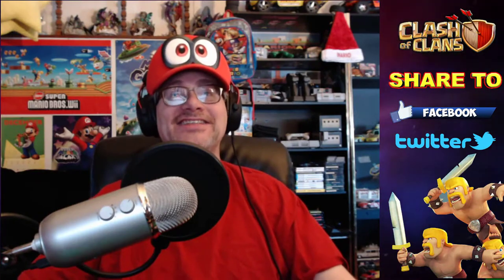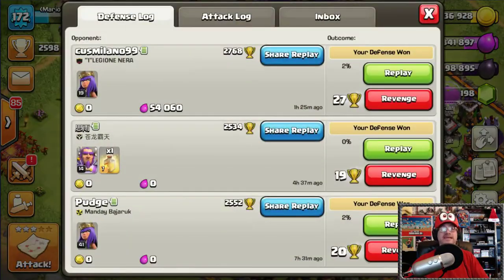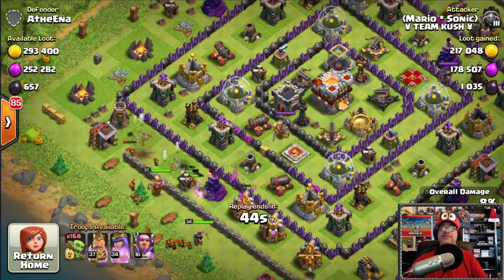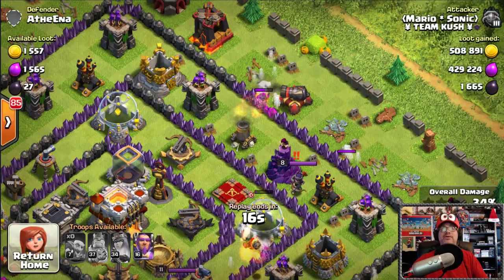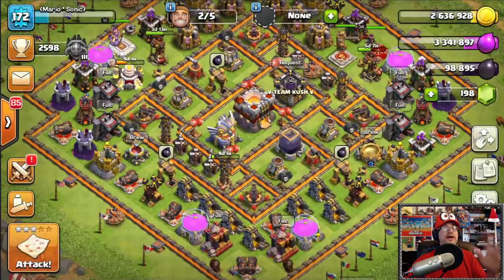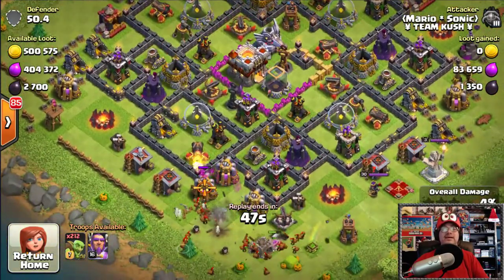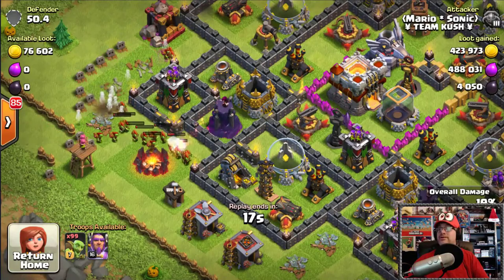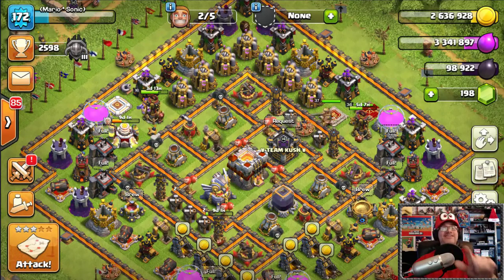Tips And Tricks Video!! Clash Of Clans With MARIOSONIC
Best Way To Get That Crazy Gold And Elixir!! + NEW Overlay + 1,000,000 Gold and Elixier Guide!! ENJOY!!
2nd Channel

Youtube Freinds